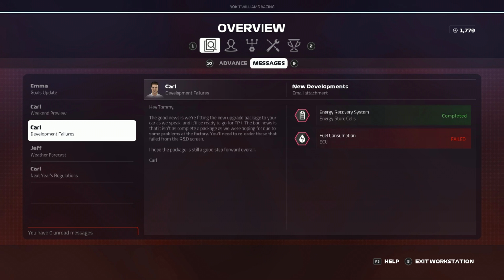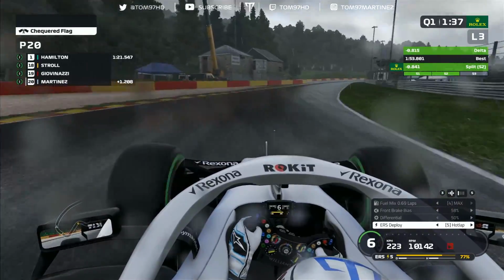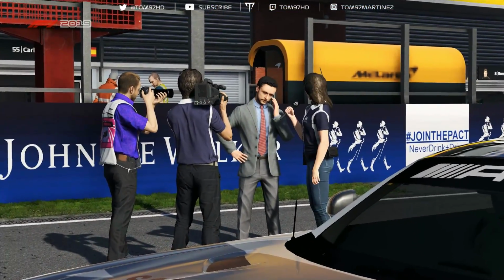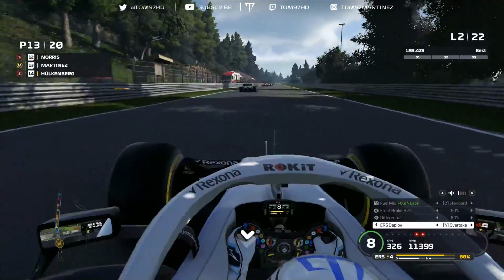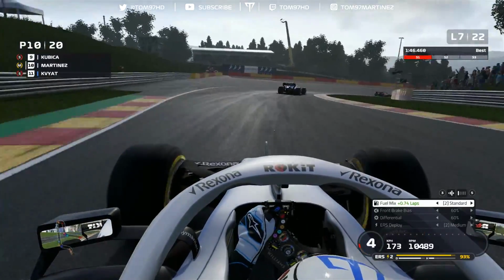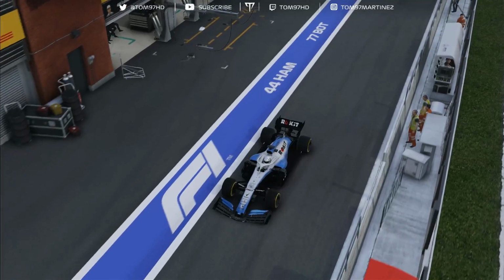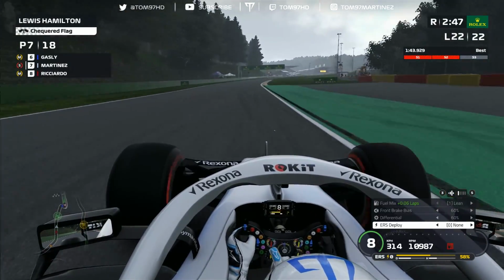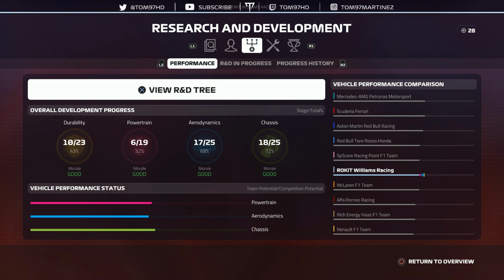F1 2019 Career Mode | 3 CARS SIDE BY SIDE INTO TURN 1 | Belgian GP (Season 2)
It's time for the Belgian GP and after a fantastic run of races, can we continue our dreamland form or will we get brought back down to reality around a power circuit that shows how good your car really is?
Music from Robin Tayger, go support him!